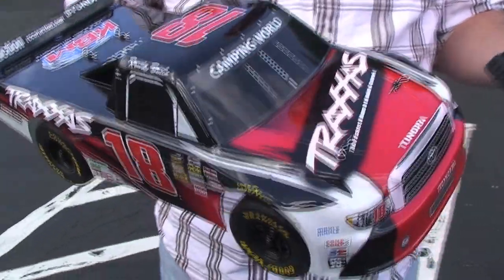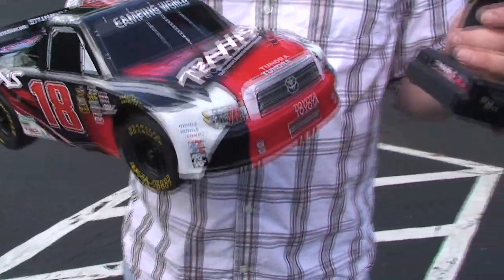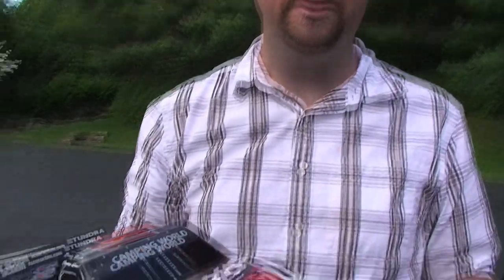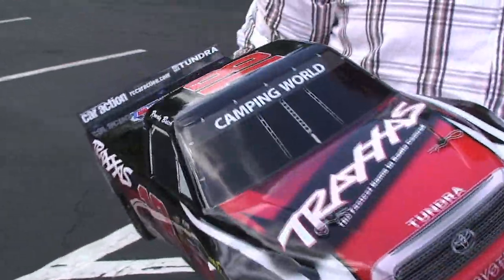Traxxas Kyle Busch Camping World Race Replica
Traxxas Kyle Busch Camping World Race Replica exclusive video.